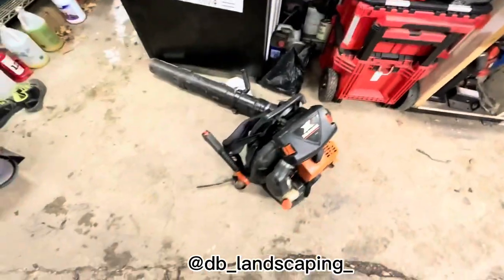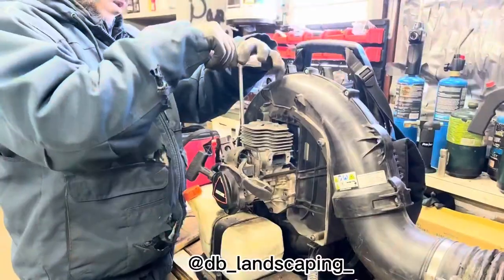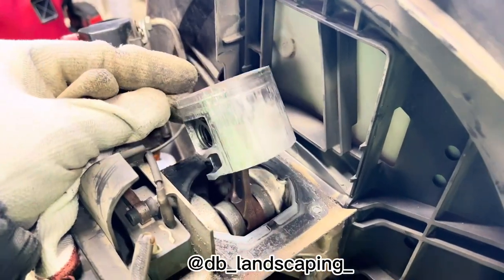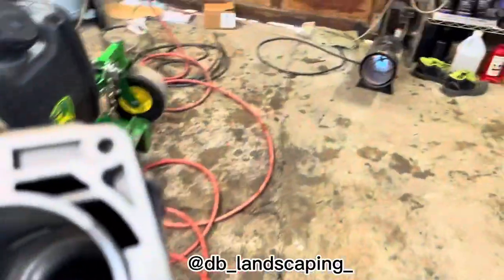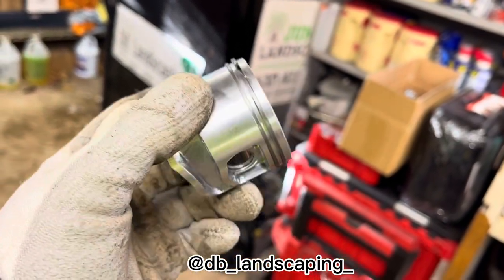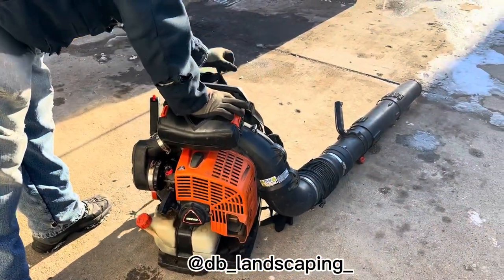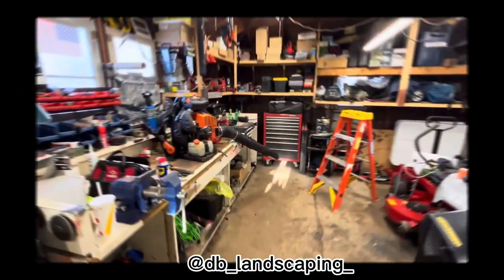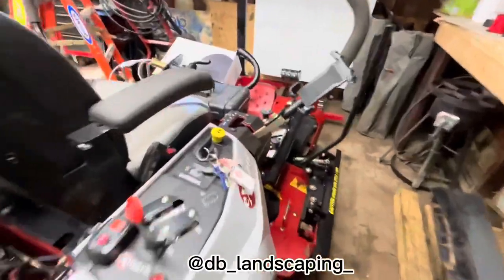How to fix Echo PB 8010H problems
Hey guys today we have a project on a echo pb 8010 h
We had problems with around in November when fall cleanups where in action
We had the problem in two echo pb8010 blowers
We figured out what it was and it the piston
Stick around to watch how to fix it and see it run for the first time!